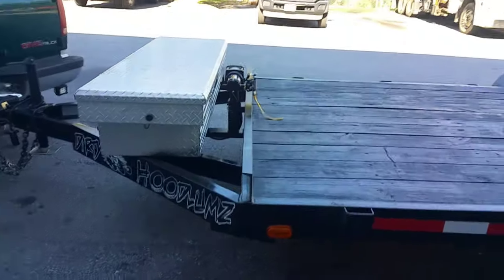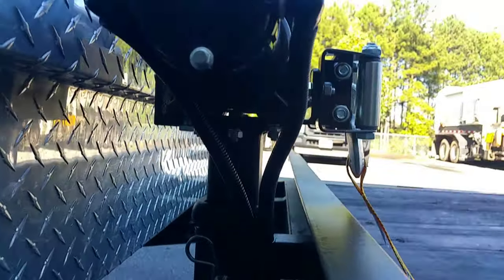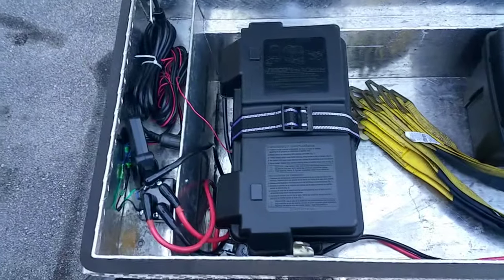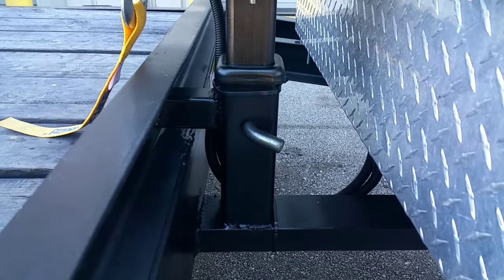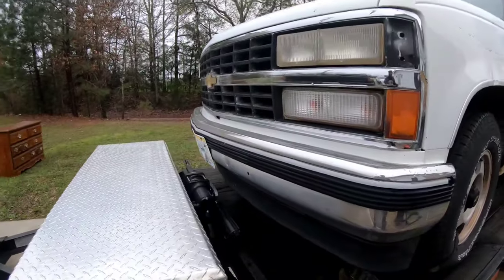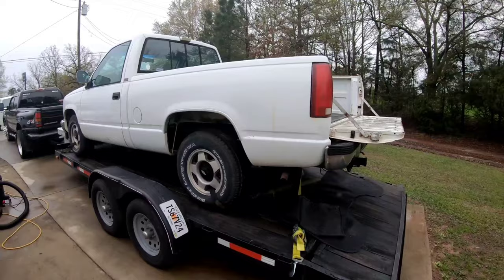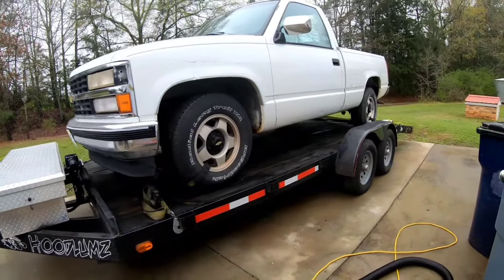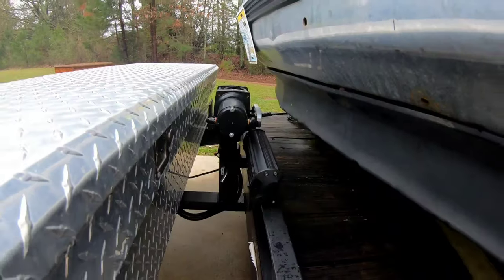Installing Toolbox & Removable Winch to Trailer w/out Losing Deck Space + 2yr UPDATE & Build Pics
**Build Pics @ end of video** Take a look at how I installed a large (truck bed sized) toolbox and removable winch to my 18ft Hooper trailer. I did not want to lose deck space  by mounting it on the wood deck. I bought a bare hitch reciever tube and welded it to the A-frame. Then welded the winch plate to a piece that fit down into the reciever. Locked it with a locking pin. I have seen many trailers with winches but I have not seen many done this way. There are build pics at the end of the video.